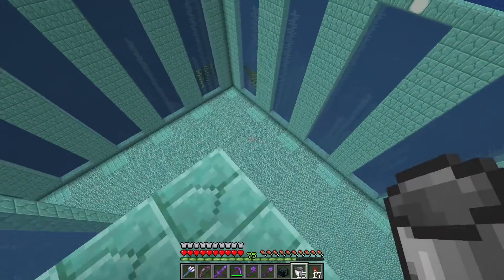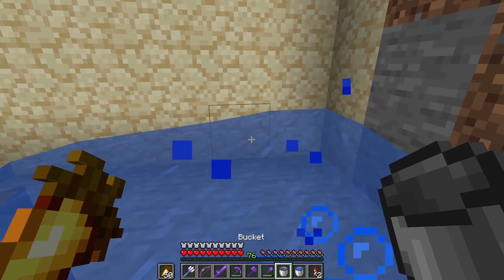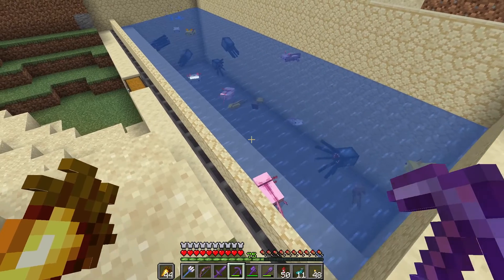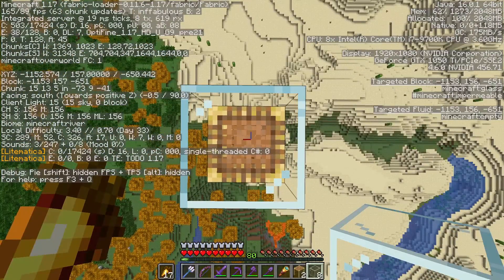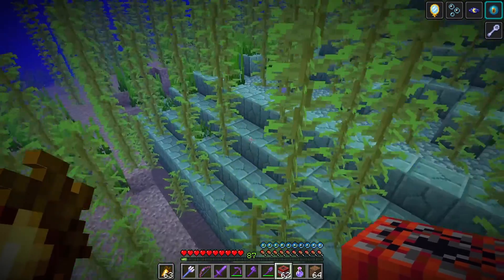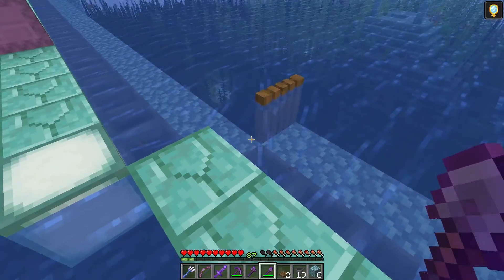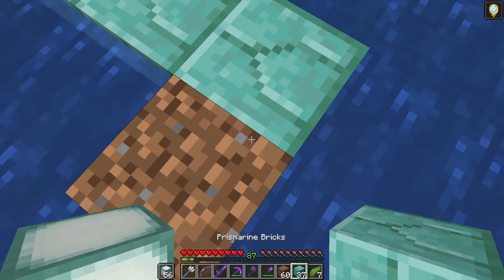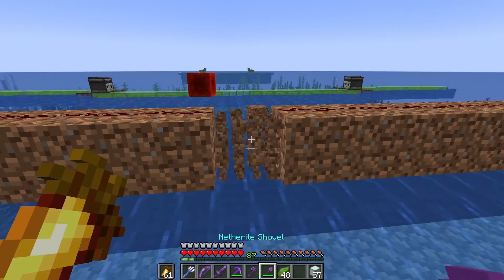Minecraft Squid Farm Tutorial: Comparing Three Squid Farms (Java 1.17)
In this Minecraft survival tutorial video I will build three popular types of Squid Farms: two designed by Ray's Works - including one using new Axolotls - and the classic Ilmango Squid Farm. Which one will produce more Ink Sacs? Let's get to the nitty gritty and find out!

Recorded in Minecraft Java 1.17.

* Plus some custom textures I'm adding as needed

Datapacks:
* Armored Elytra v1.0.3
* More Mob Heads v2.8.1
* Spawning Spheres v1.1.0

PC Specs:
16GB Ram
GeForce GTX 1050 Ti/PCIe/SSE2